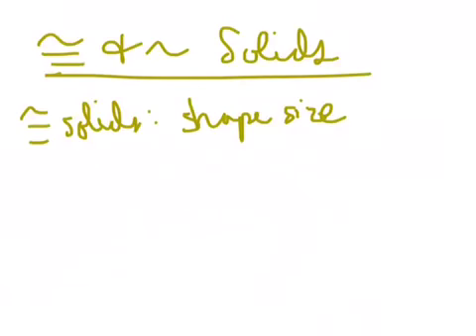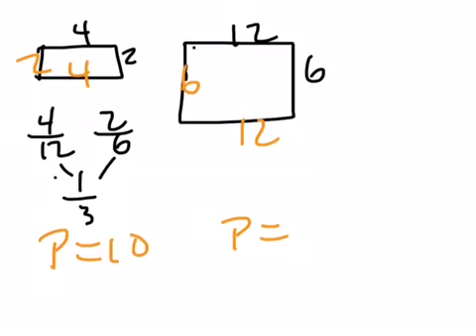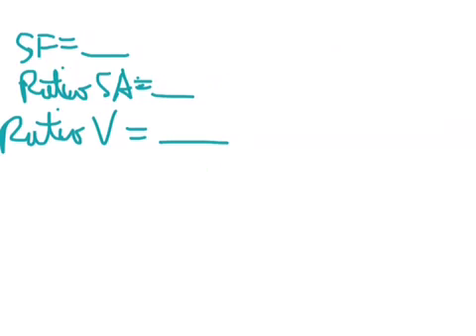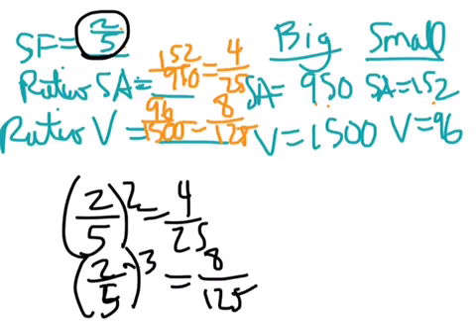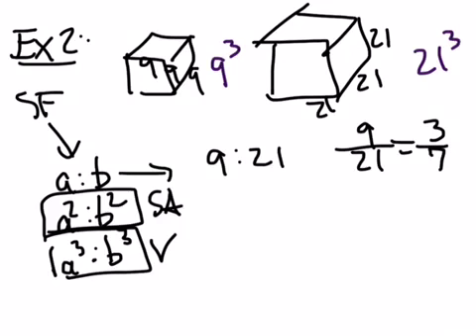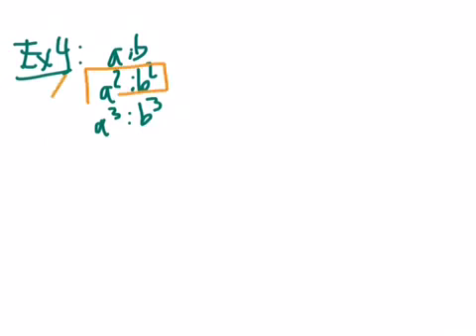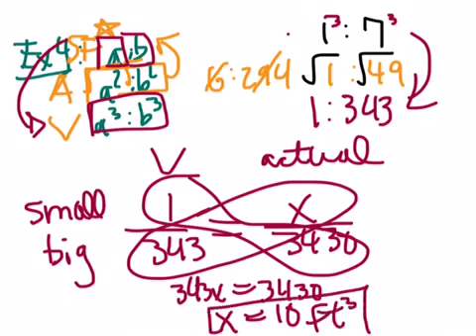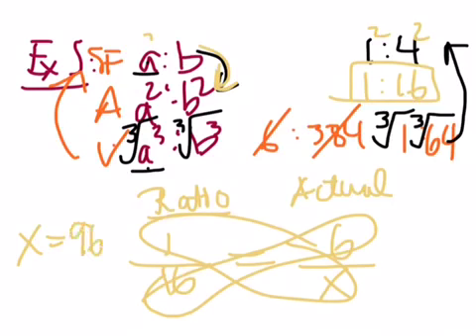Congruent & Similar Solids